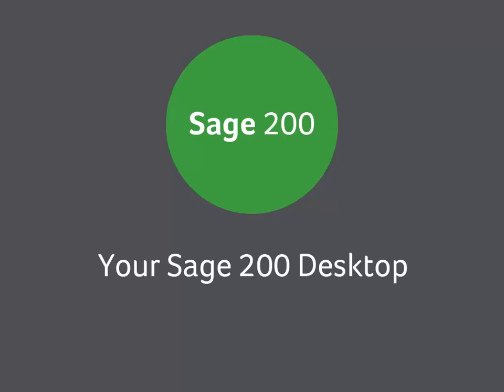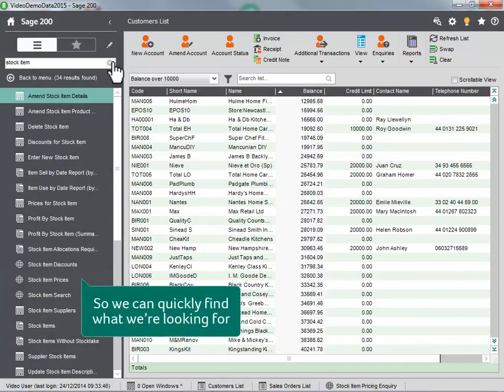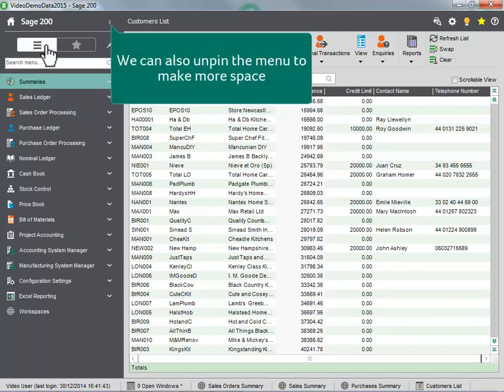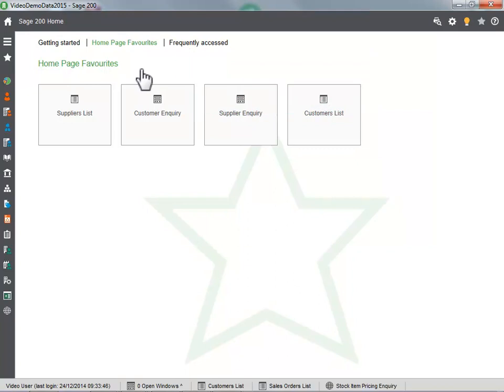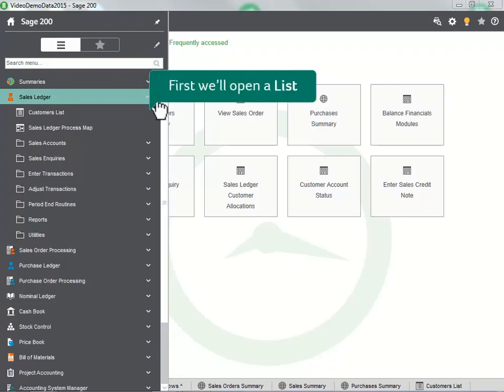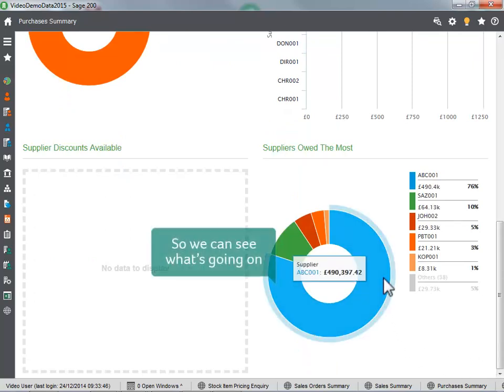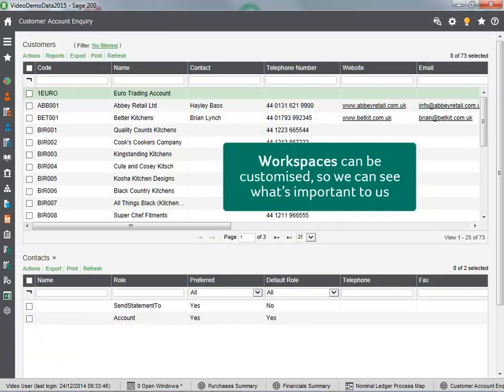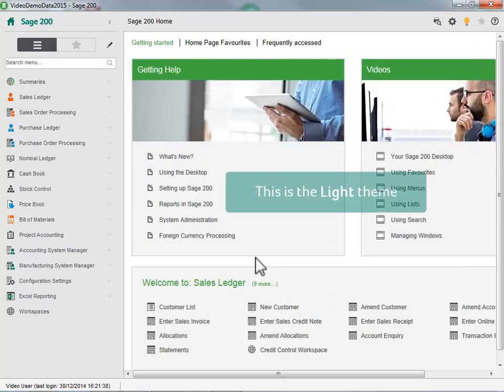Your Sage 200 Desktop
This video shows you:
• The menu and favourites.
• What's in the Home Page.
• Lists, summaries, process maps and workspaces.
• Desktop themes.